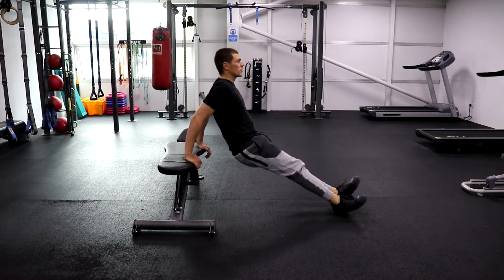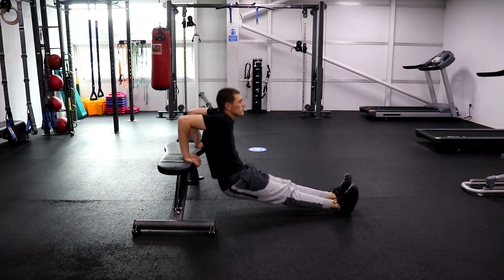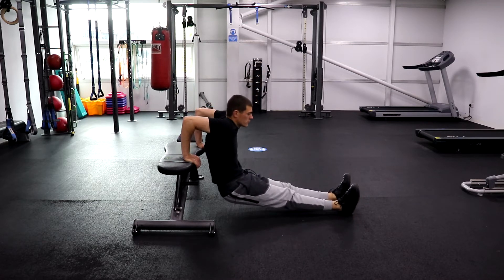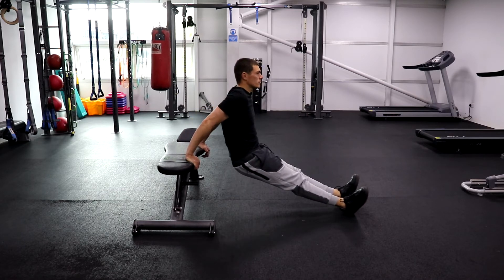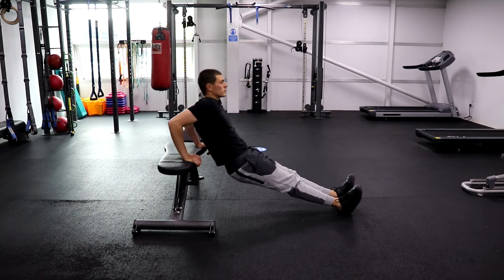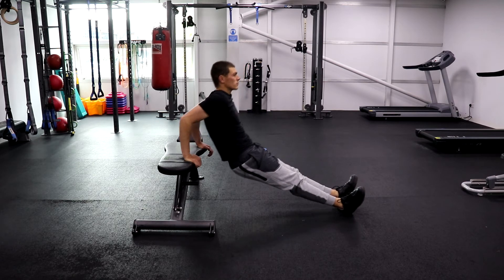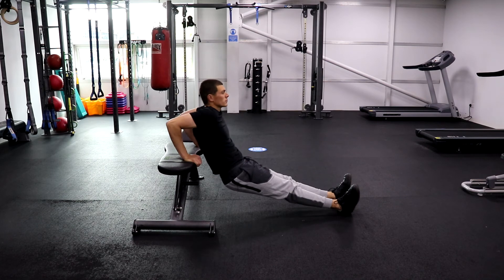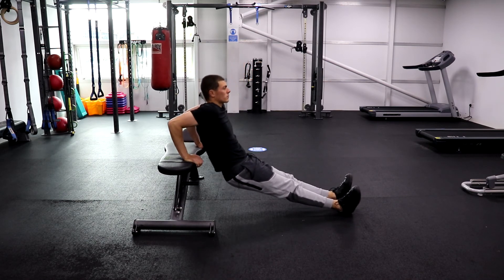The Right and Wrong Way to do Tricep Dips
This is an exercise that is routinely carried out incorrectly leading to potential back and shoulder injuries. Tricep dips can be done on the floor, but it's easier off a ledge and allows for more range of movement.

The first half of this video shows you how most people do this exercise incorrectly and the second half shows you how to correct that. The key is think of a line going from the shoulder and down through the elbow. When you bend the arms let the body go back along that line rather than vertically downwards.